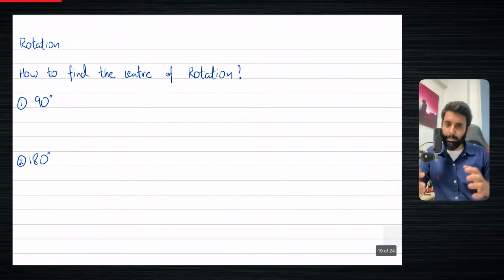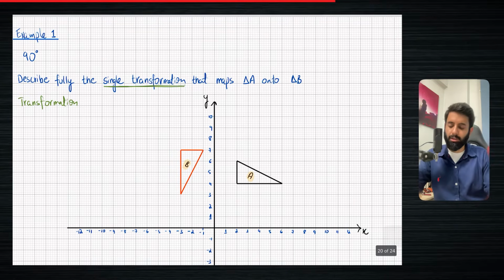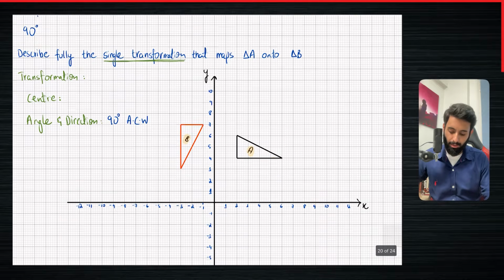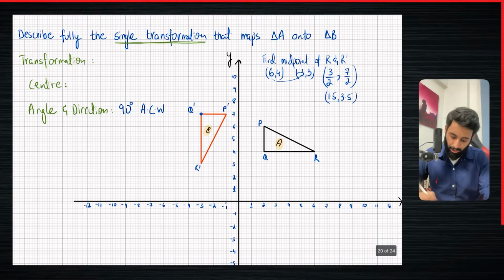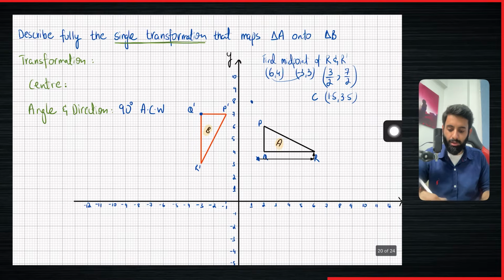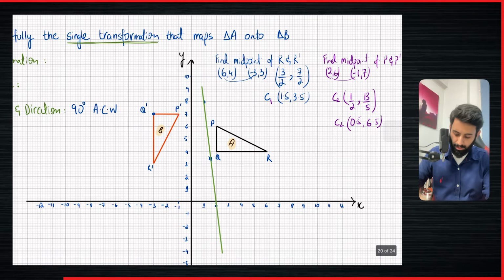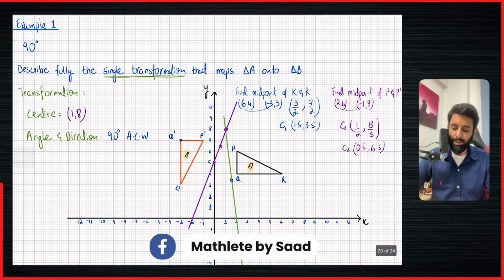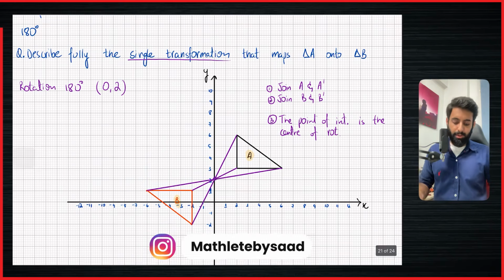O level/IGCSE Maths - Transformation: #10 - How to find centre of Rotation?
O levels / IGSCE Maths - Transformation: #10 - How to Determine Rotation

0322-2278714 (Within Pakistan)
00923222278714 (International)